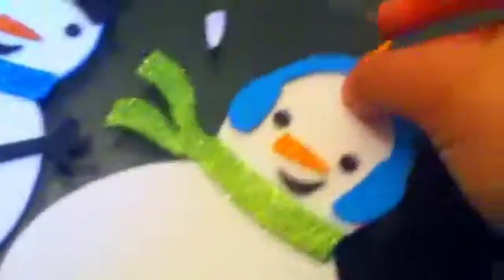Christmas Eve volg